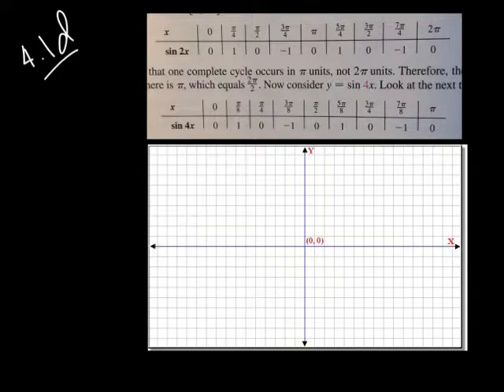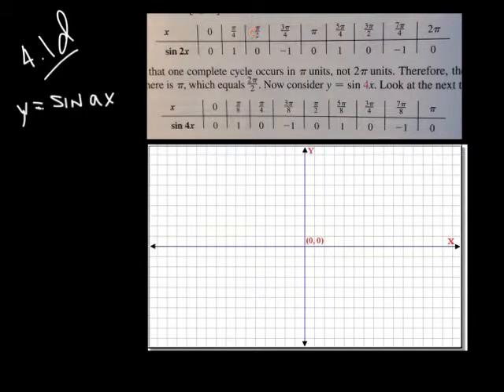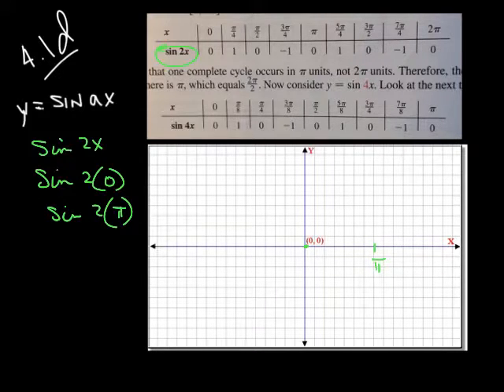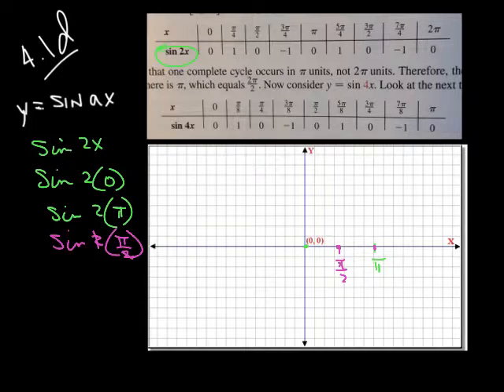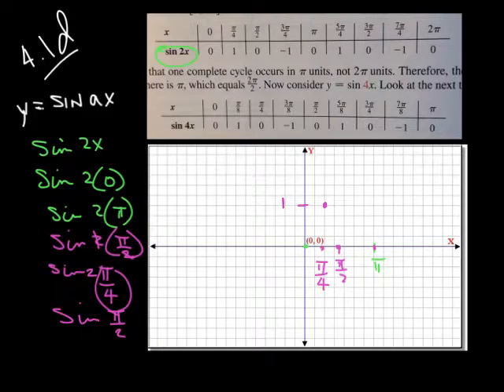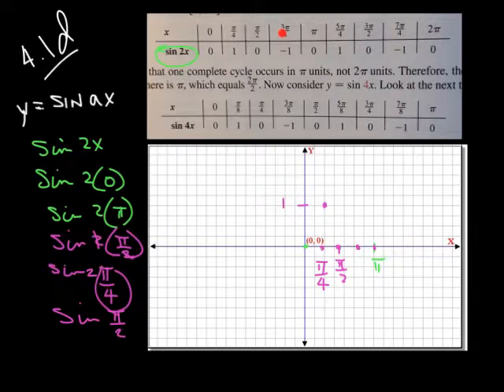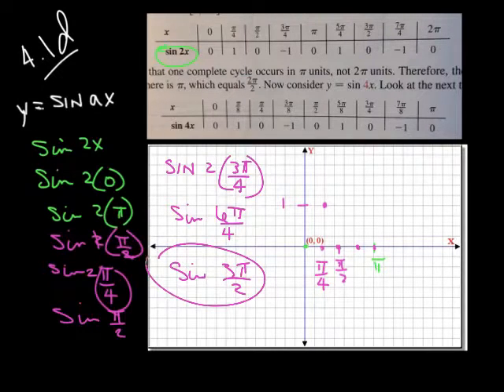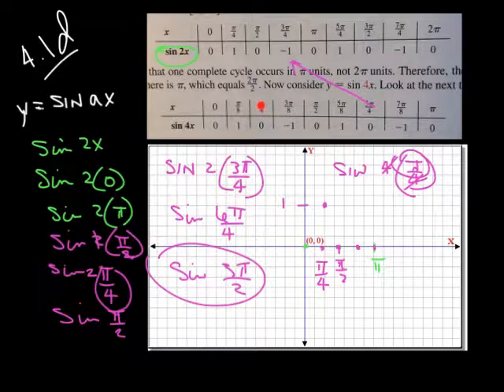4.1 d trigonometry